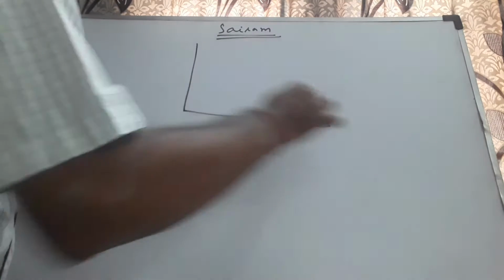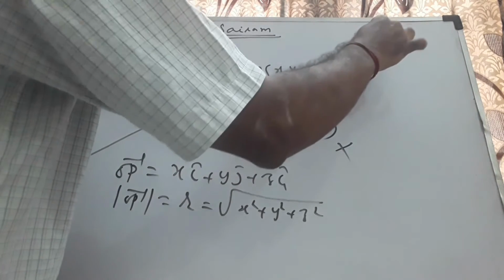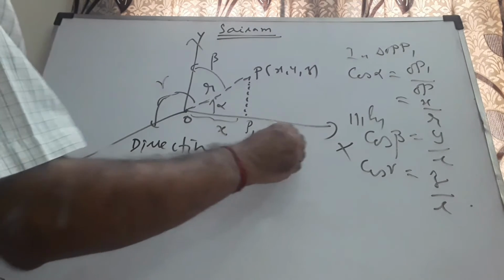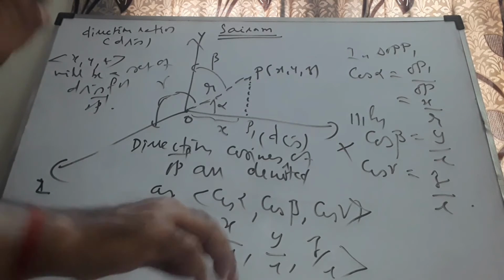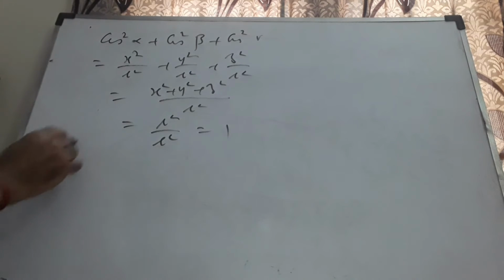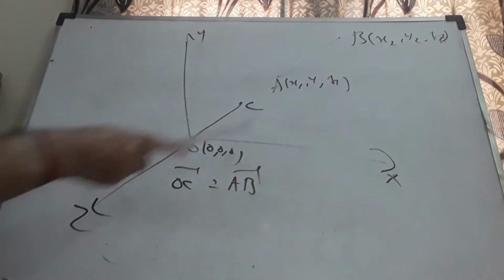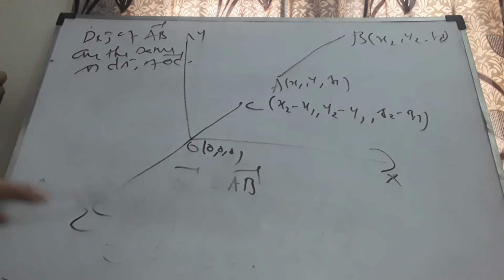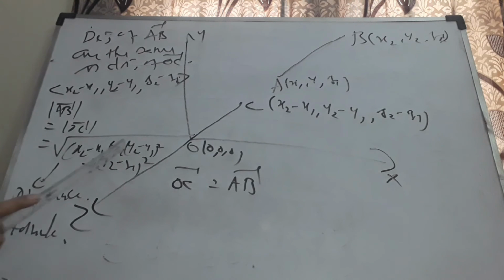XII VECTOR,3-D PART 3(D.c's,D.r.'s of a line) BY R SANKARARAMAN (10.01.2021)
This particular video presentation deals with d.c's(direction cosines),d.r's(direction ratios) of a line/vector. I am sure it would be useful. Thank you students/viewers for patient watching.  - R SANKARARAMAN